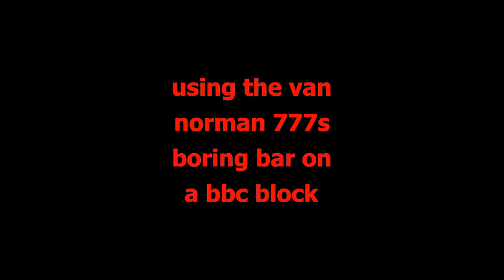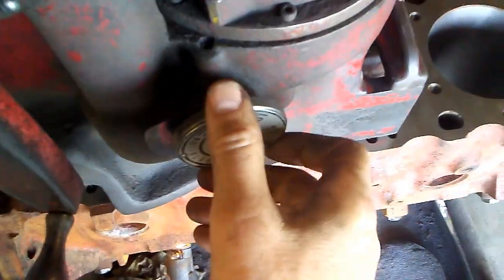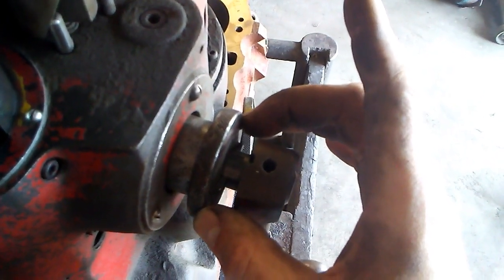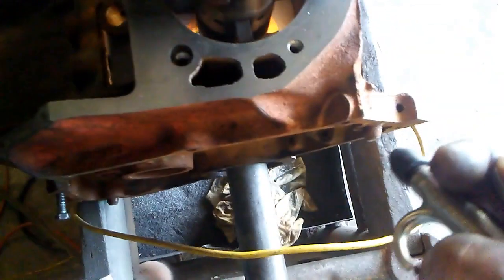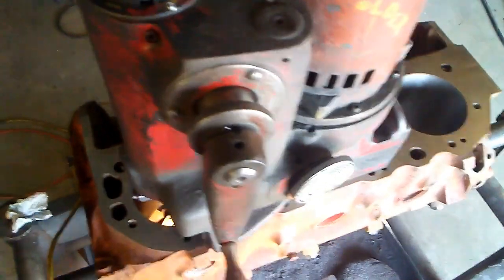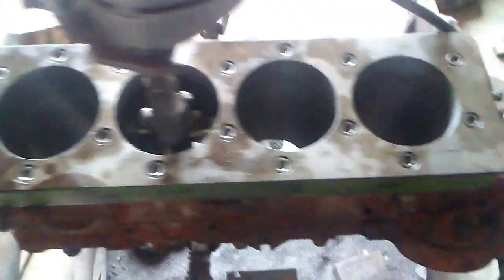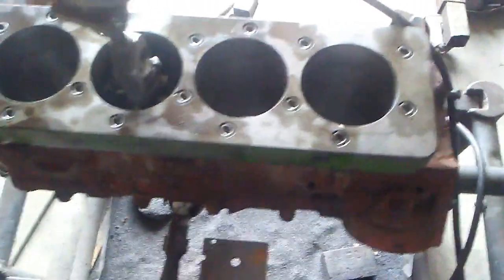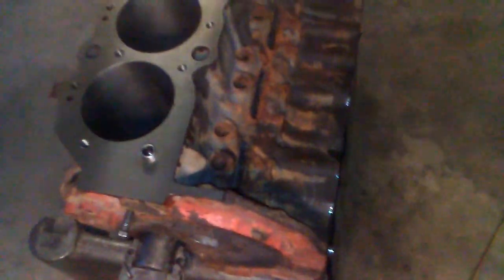see how a 454 bbc block is bored with van norman per-fec-to 777 s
i show how a 454 big block chevy block is bored with van norman perfecto 777s boring bar. motor is also honed with a bhj torque plate. enjoy